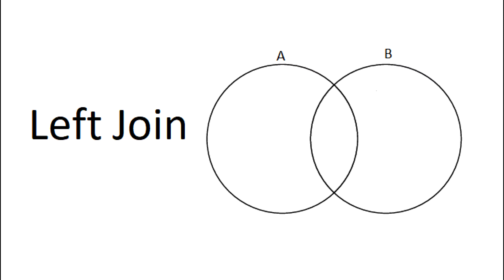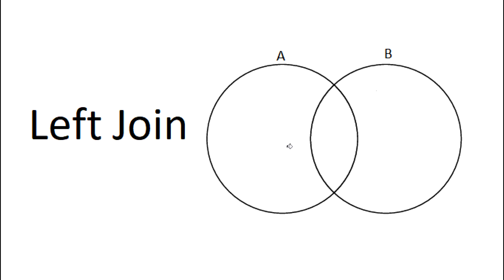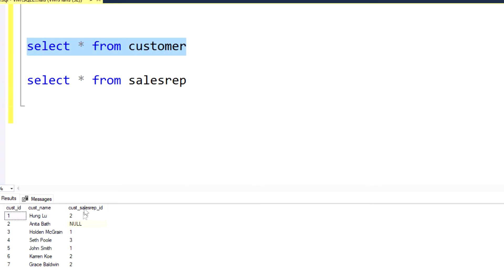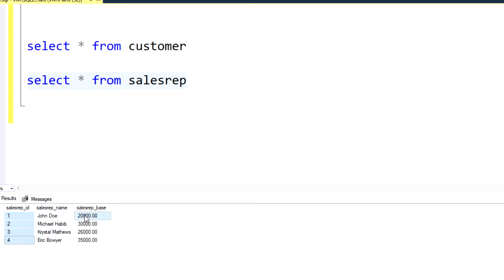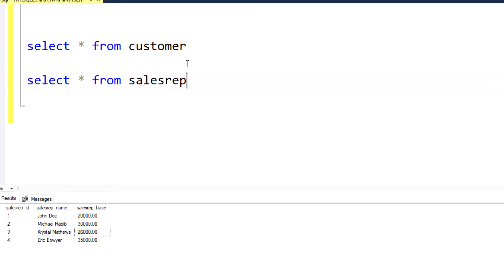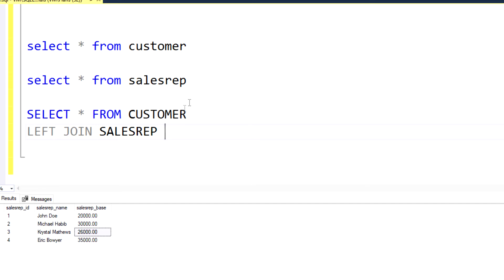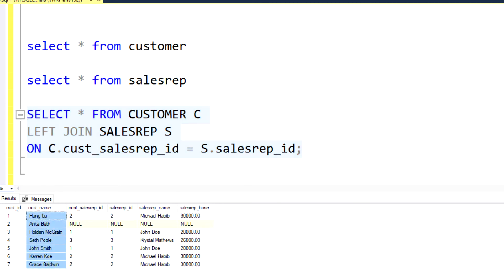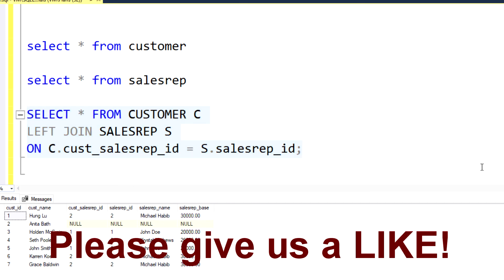SQL Left Join Video: What it is and when to use it | Example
Let's explore what the SQL Left Join is with an example and when it's best to use it. In this video, I provide a beginners overview and demonstration of the Left Join in SQL (also known as a left outer join), in contrast to the variety of different views that are available and will be covered in a separate video, including but not limited to: inner join, left join, right join, full outer join, cross join, etc.

Please give the video a like if you found it helpful. Your support to the channel is appreciated.

Contents -
0:00 - Illustrating a Left Join
1:05 - Left Join Example